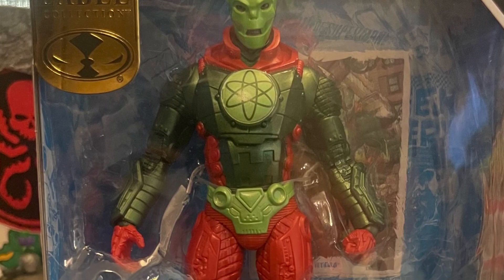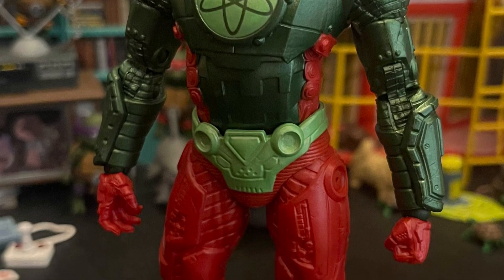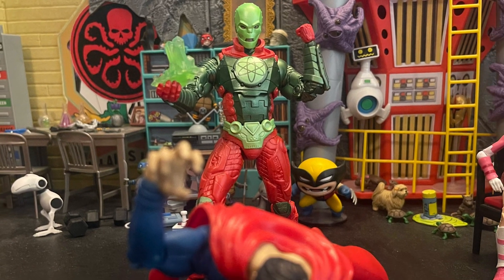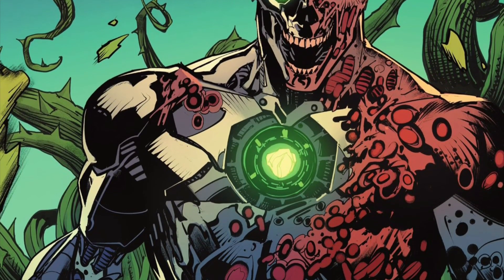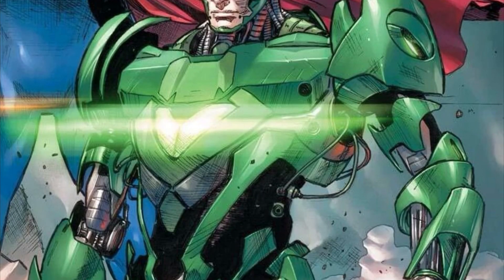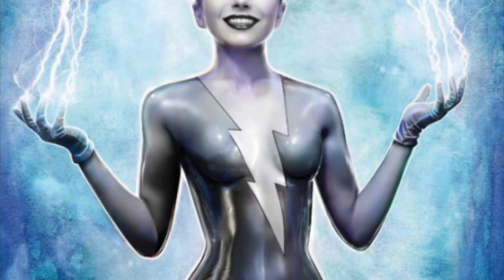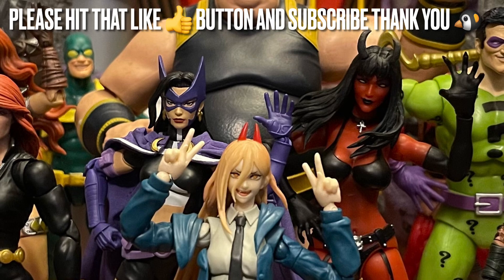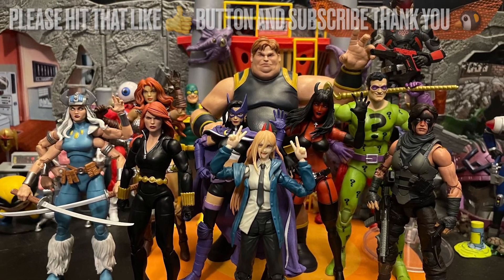My Review on DC Multiverse Exclusive Gold Label Metallo